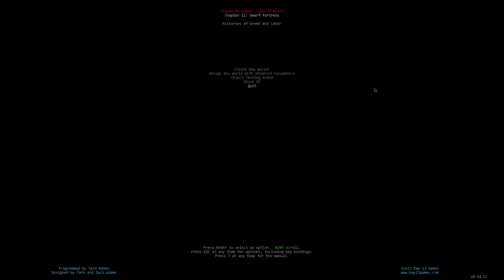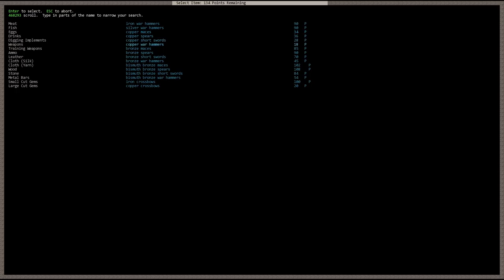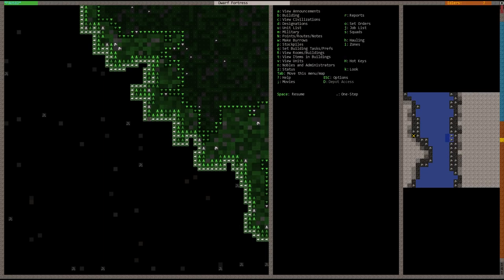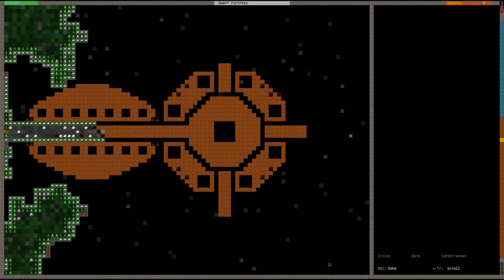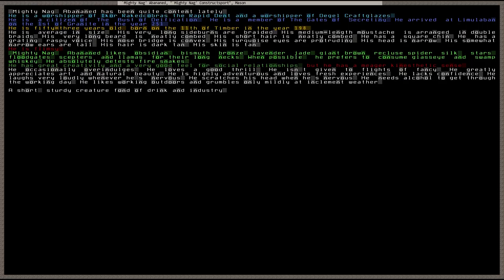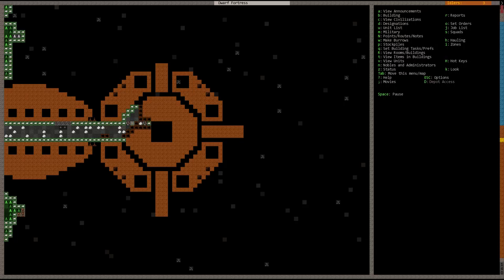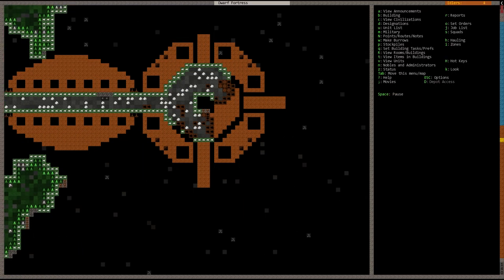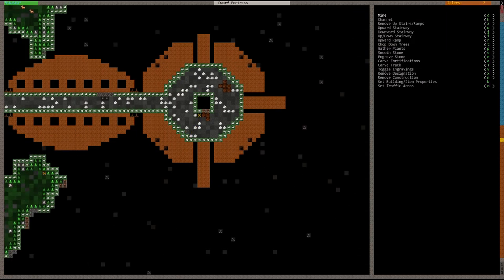Let's Play Dwarf Fortress - Episode 1 - Tutorial and Introduction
(Tutorial) Season 3.5 of our Dwarf Fortress Let's Play series v0.34.11!  Huzzah it has finally re-arrived!  Welcome folks to a grand adventure full of death, blood, gold and beardiness.  Join us as we strike the earth and delve ever deeper into this EPIC game called Dwarf Fortress!

Check out the website below for access to Dwarf Fortress and news and information about the game:

Dwarf Fortress:
Programmed by Tarn Adams
Developed by Tarn Adams and Zach Adams